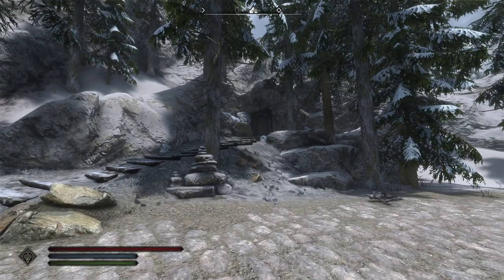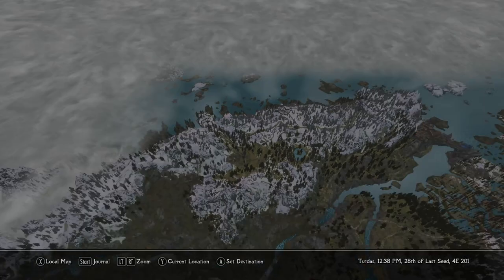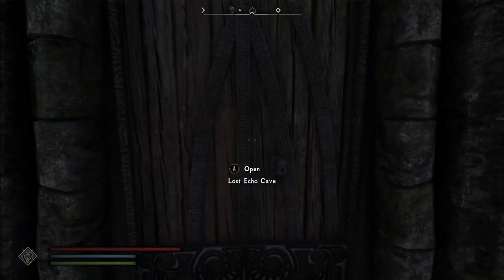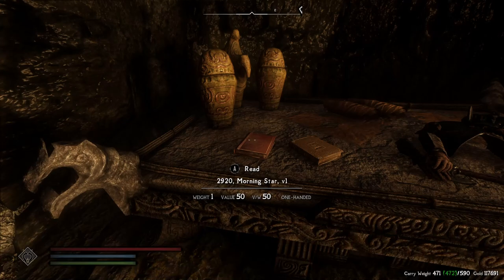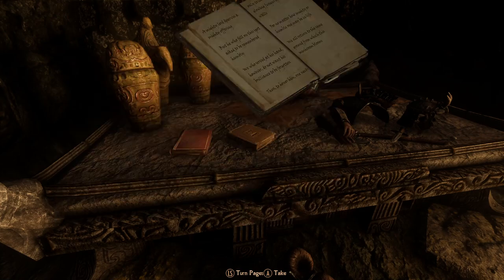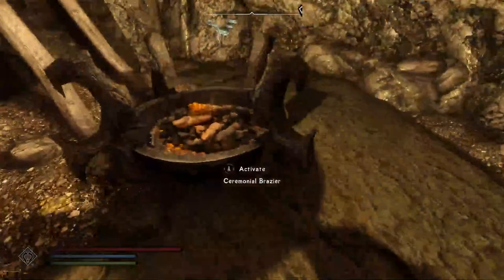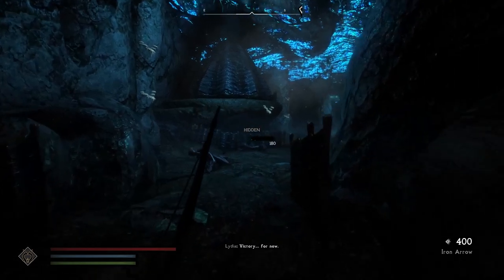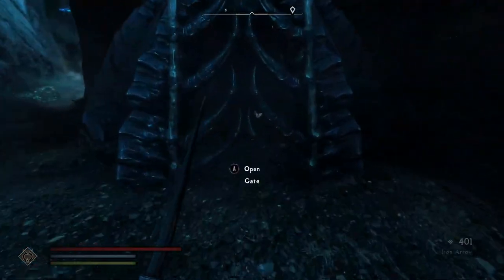Skyrim The mystery of the Lost Echo Cave